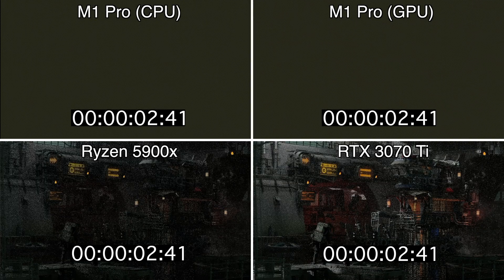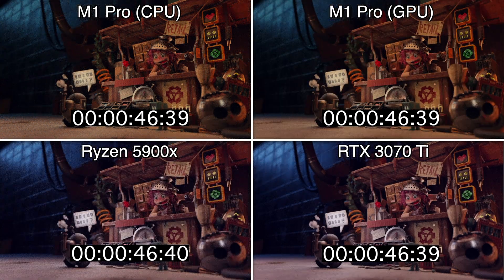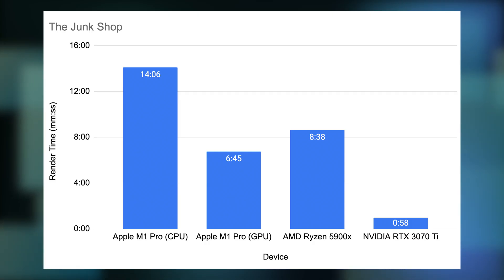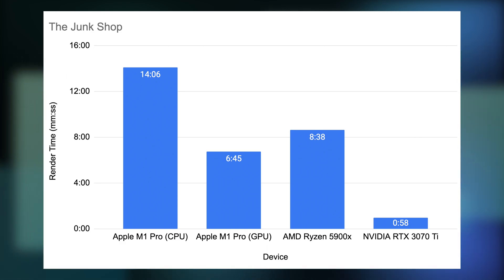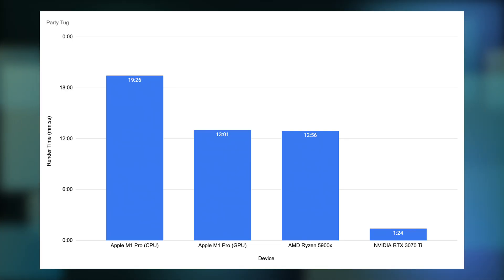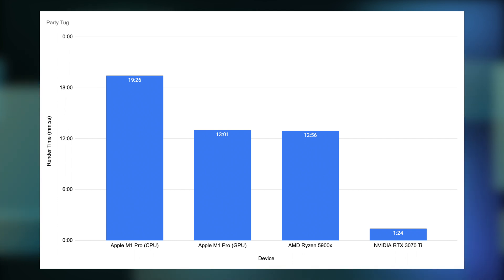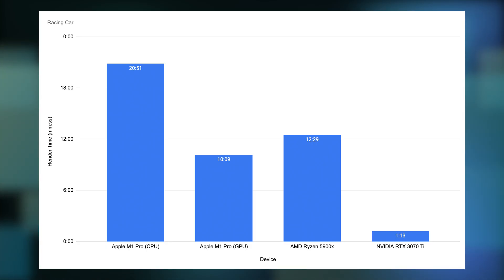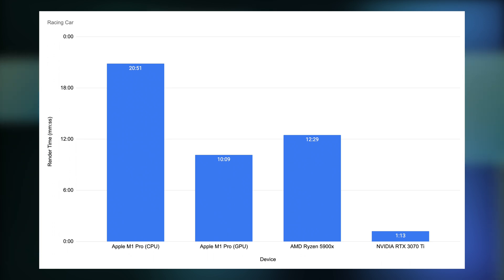Blender 3.3 Cycles Performance: M1 Pro vs Ryzen 5900x vs RTX 3070 Ti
We compare the 16-inch Macbook Pro M1 Pro against the Ryzen 5900x and RTX 3070 Ti in Cycles rendering. We measure render time in 3 scenes for the following:

M1 Pro CPU
M1 Pro GPU
Ryzen 5900x
RTX 3070 Ti Optix

Huge thanks to those who make these beautiful scenes available for everyone!